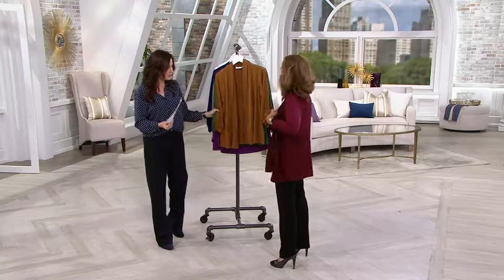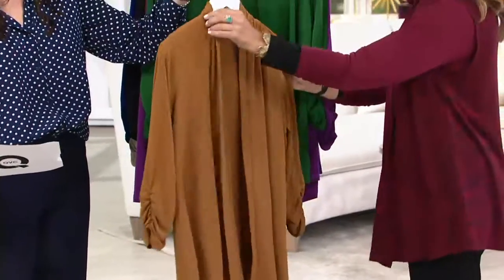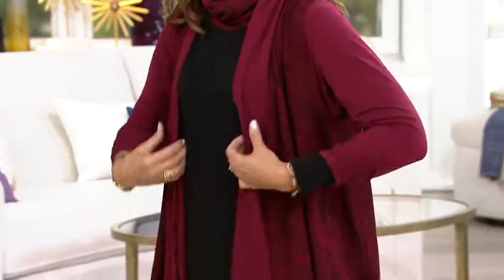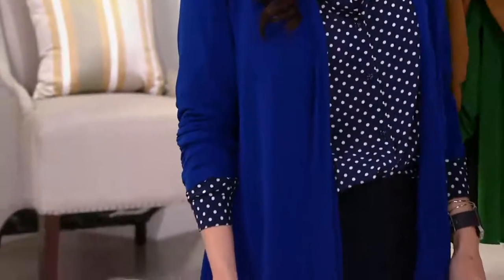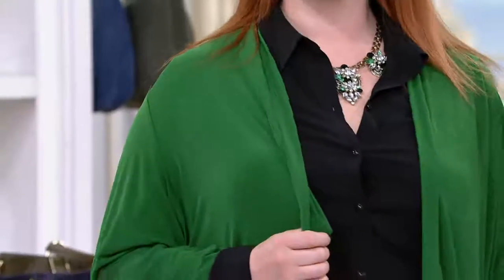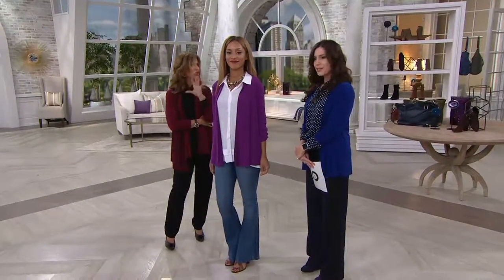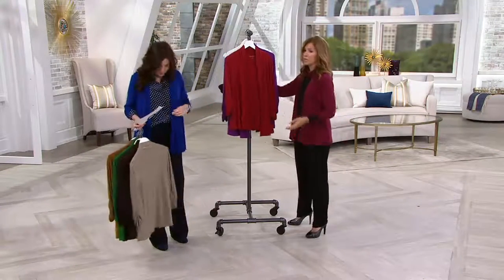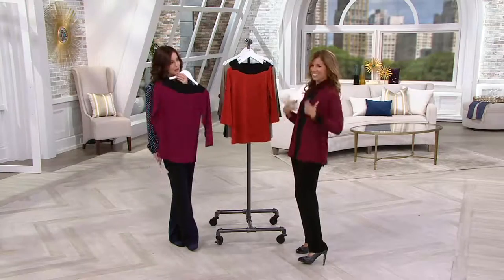Susan Graver Liquid Knit Open Front Cardigan with Ruched Sleeves on QVC